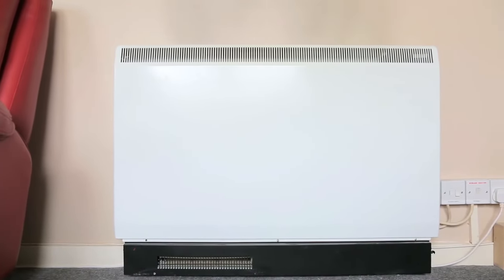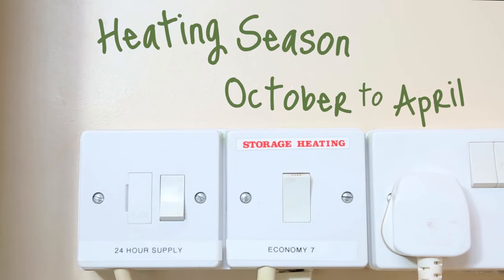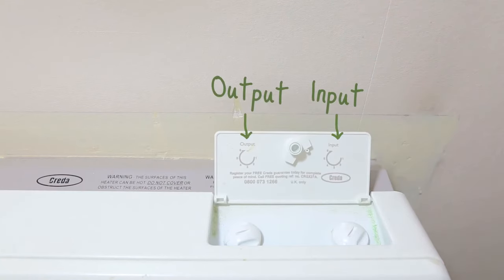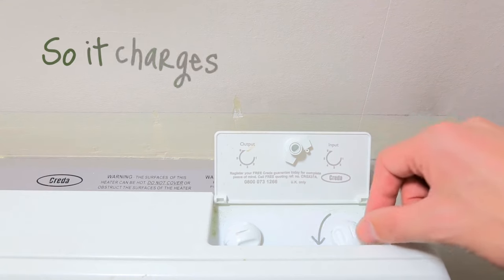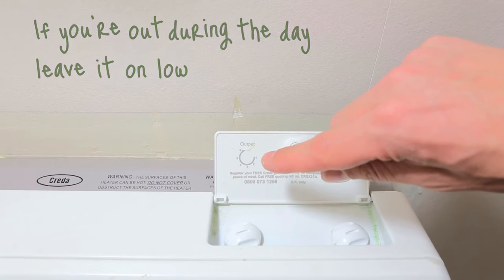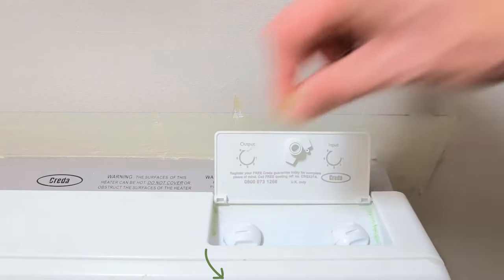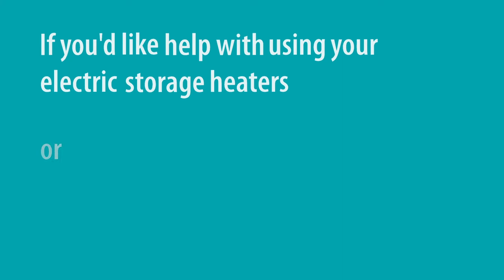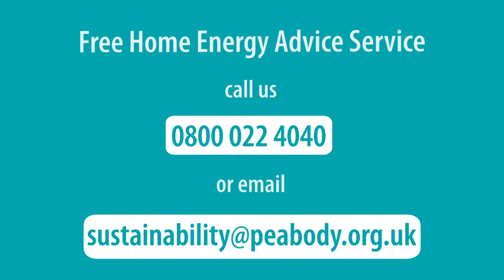Electric storage heaters advice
It can take a a few days to get used to using your storage heater, our video explains some simple and effective tips for using your overnight storage heaters, including:

* Switching your heating on at night to charge using low cost electricity
* Input and output controls
* When to boost and how to control how much heat your boost
* Checking your electricity bill